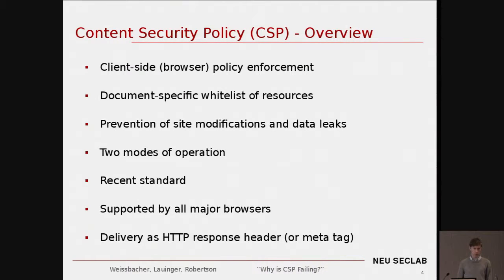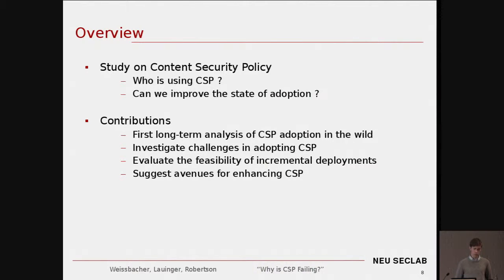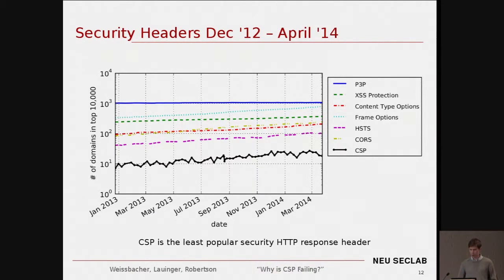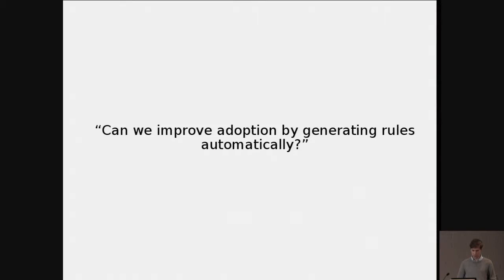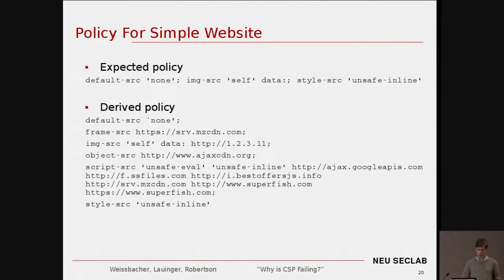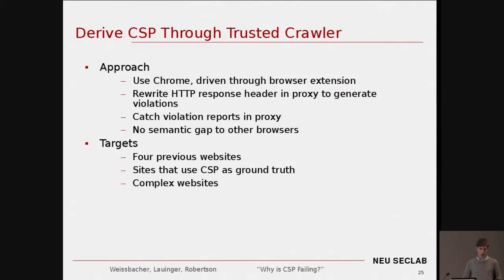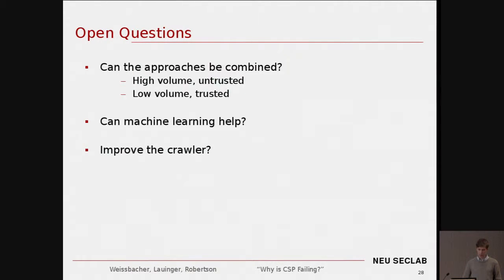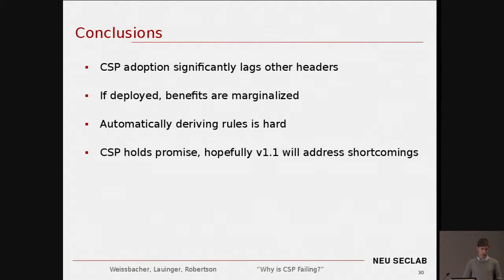Why is CSP Failing? Trends and Challenges in CSP Adoption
Michael Weissbacher; Tobias Lauinger; William Robertson

Content Security Policy (CSP) has been proposed as a principled and robust browser security mechanism against content injection attacks such as XSS. When configured correctly, CSP renders malicious code injection and data exfiltration exceedingly difficult for attackers. However, despite the promise of these security benefits and being implemented in almost all major browsers, CSP adoption is minuscule—our measurements show that CSP is deployed in enforcement mode on only 1% of the Alexa Top 100.
In this paper, we present the results of a long-term study to determine challenges in CSP deployments that can prevent wide adoption. We performed weekly crawls of the Alexa Top 1M to measure adoption of web security headers, and find that CSP both significantly lags other security headers, and that the policies in use are often ineffective at actually preventing content injection. In addition, we evaluate the feasibility of deploying CSP from the perspective of a security-conscious website operator. We used an incremental deployment approach through CSP’s report-only mode on four websites, collecting over 10M reports. Furthermore, we used semi-automated policy generation through web application crawling on a set of popular websites. We found both that automated methods do not suffice and that significant barriers exist to producing accurate results.
Finally, based on our observations, we suggest several improvements to CSP that could help to ease its adoption by the web community.